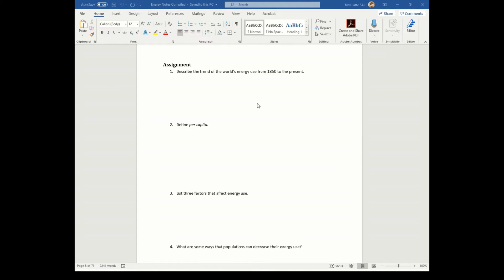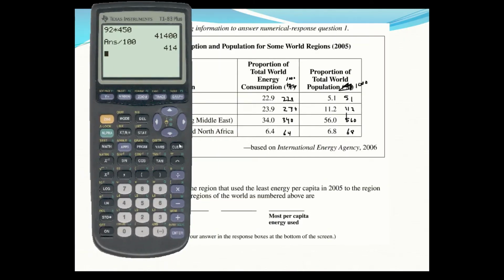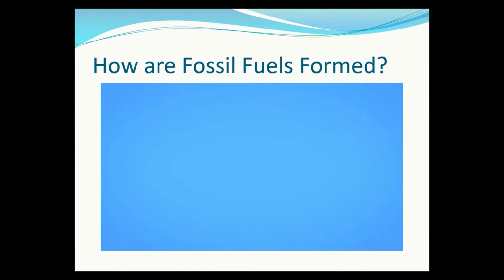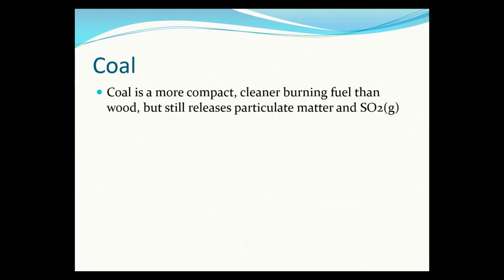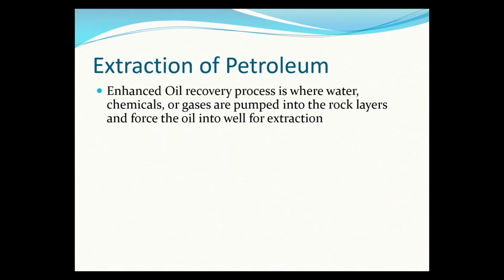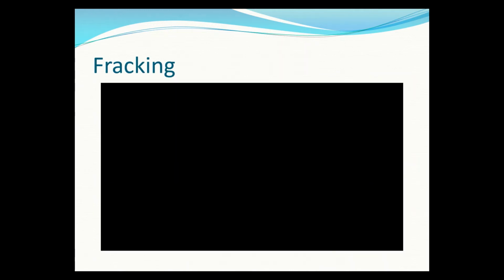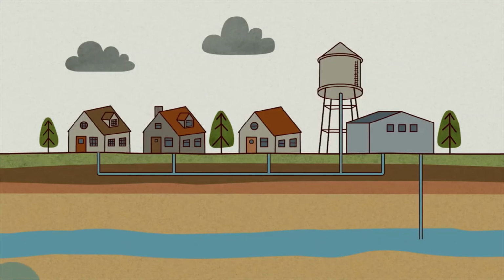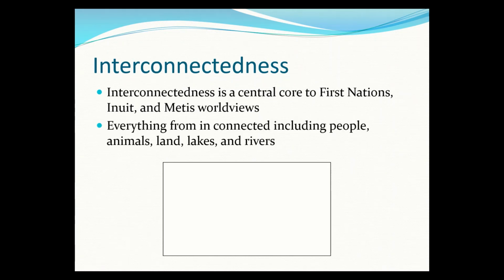2 Fossil Fuels